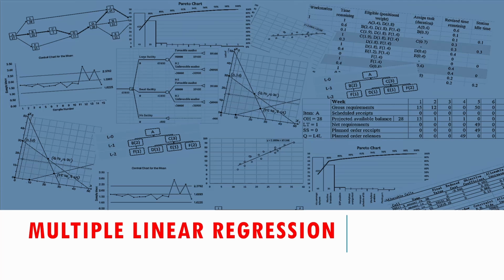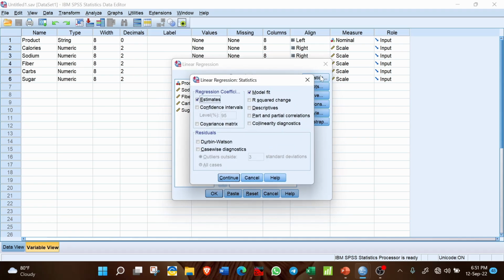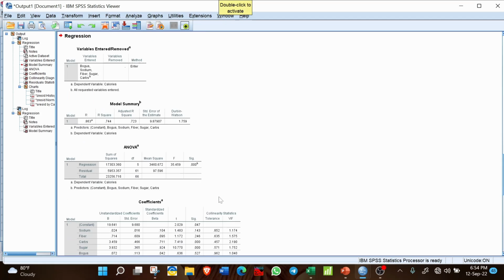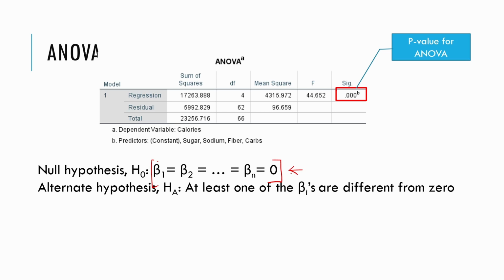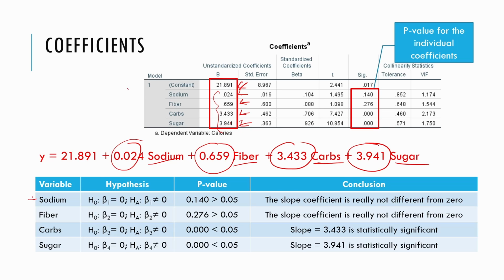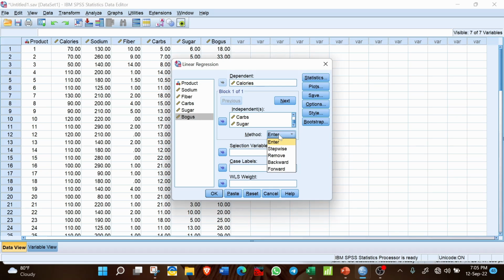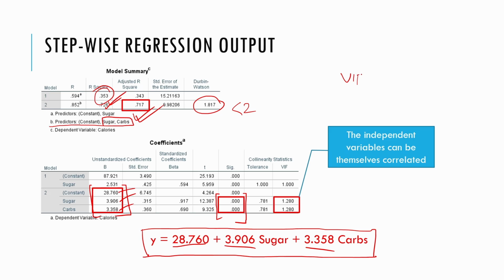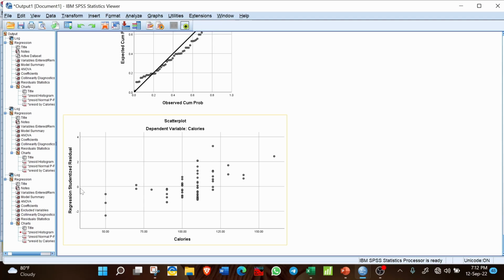11. Multiple Linear Regression Analysis| Business Forecasting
8. Multiple Linear Regression | Business Forecasting

In this video, I have implemented a multiple regression model using SPSS statistical software.
A multiple regression has more than one independent variable in order to explain one dependent variable.
The underlying data is not time-series data here. It is cross-sectional data of 67 products. The model output has been completely explained. The important concepts discussed are as follows: